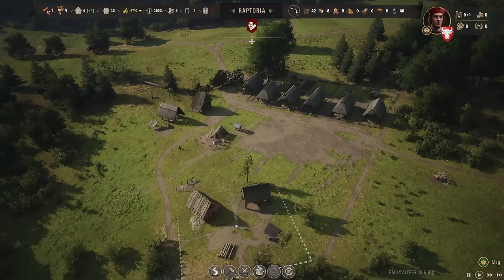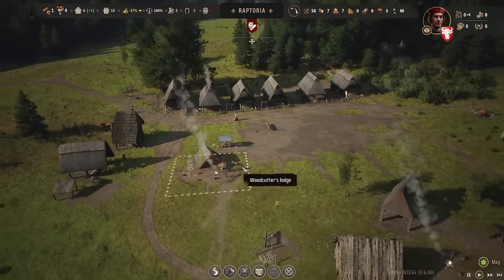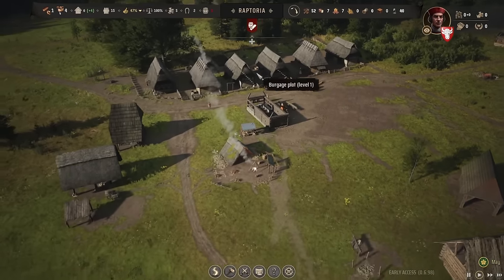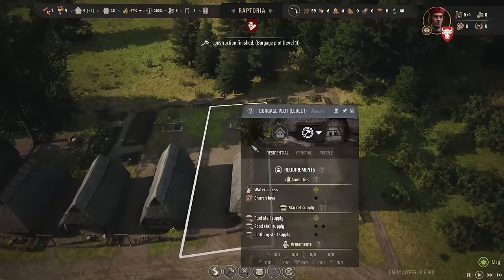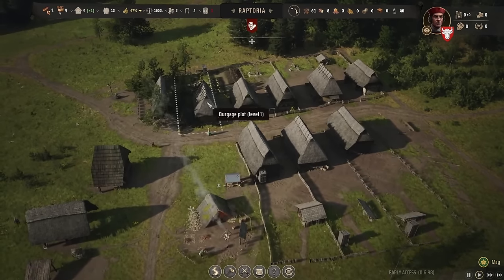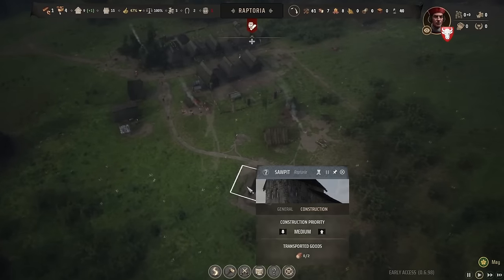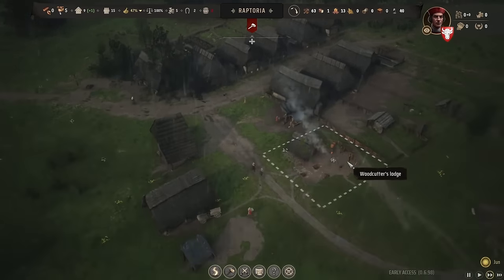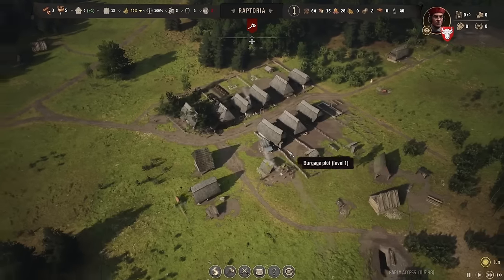Manor Lords | HOW TO Build Roads & Layout THE BEST CITY You Can Build